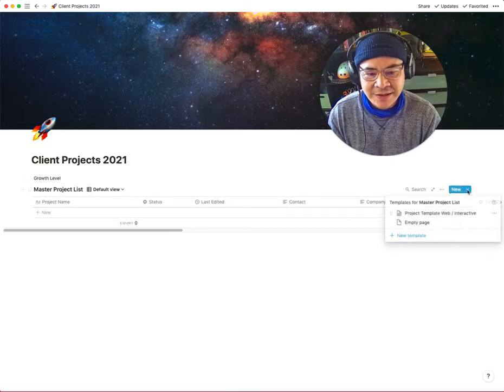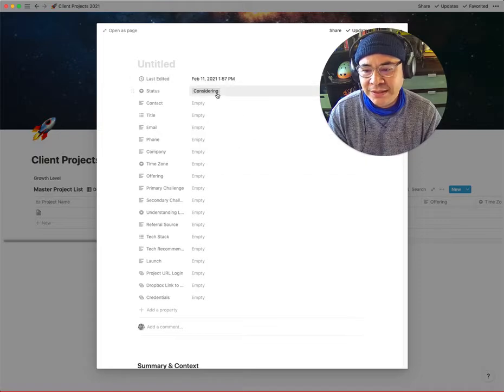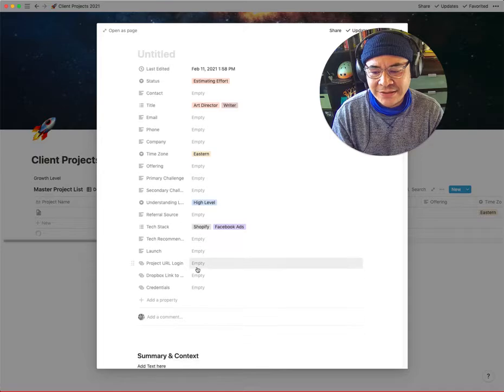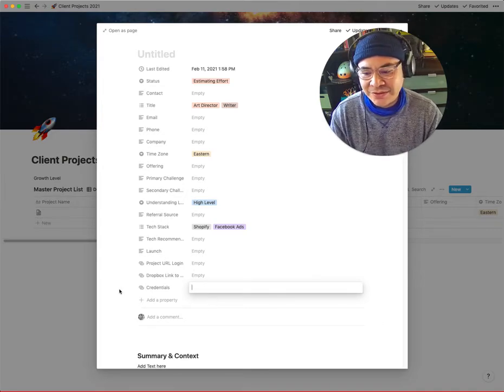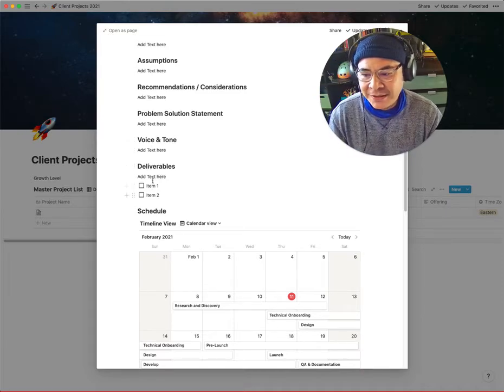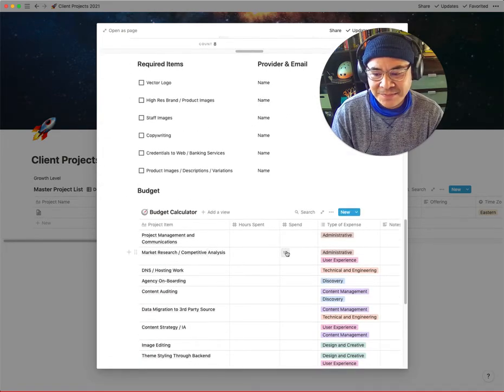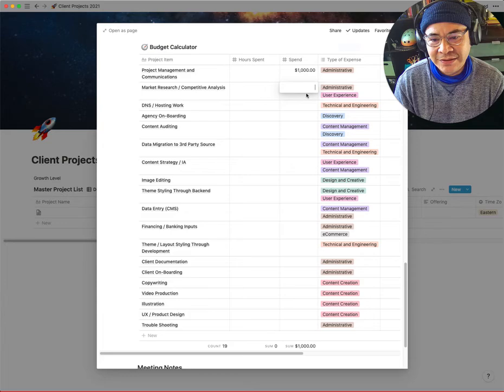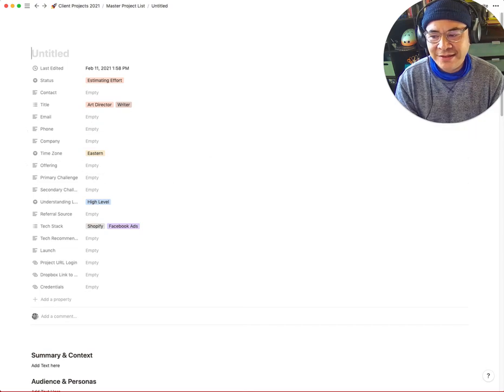How to Manage Big Web Design Projects in 2021 Using Notion in 5 Minutes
Designer David Martinez shows how he'll be managing his web design projects in 2021 using the "all-in-one" workspace too, and he does this in 5 minutes.

Notion is a great tool for consolidating a lot of data collection and sharing objectives with partners and even reflecting ideas back to the client.